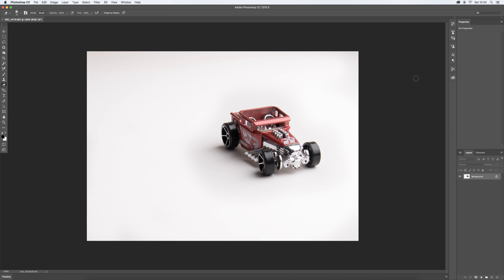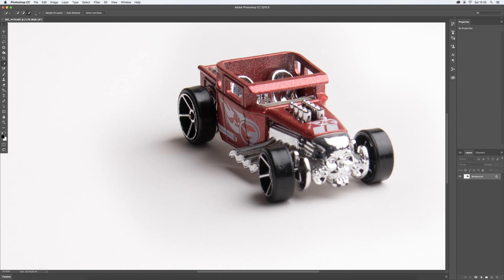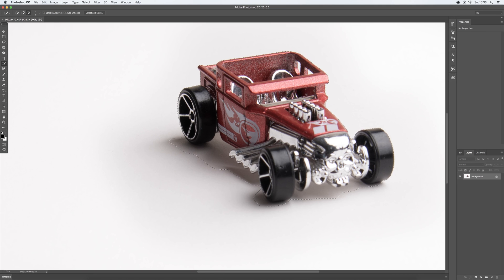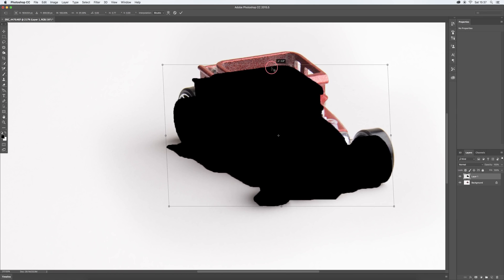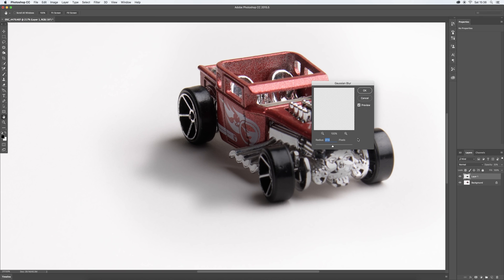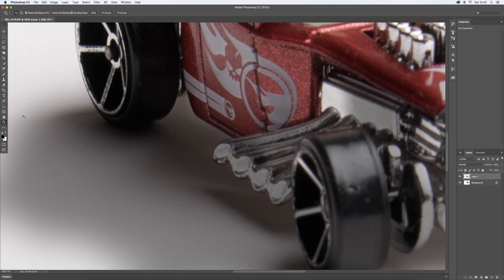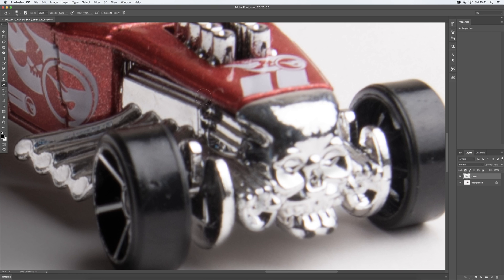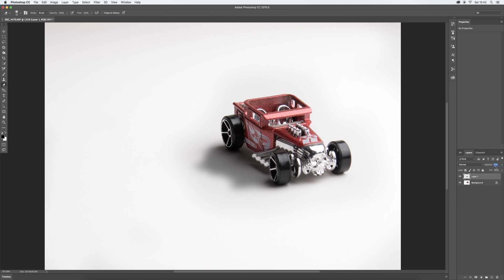How To Add A Shadow in Photoshop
Add a Shadow in Photoshop CC